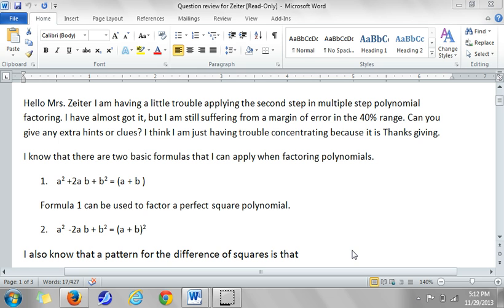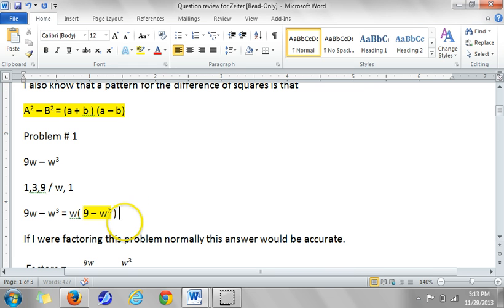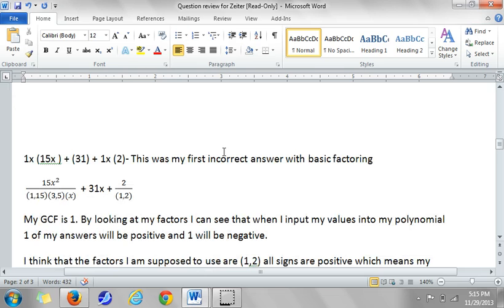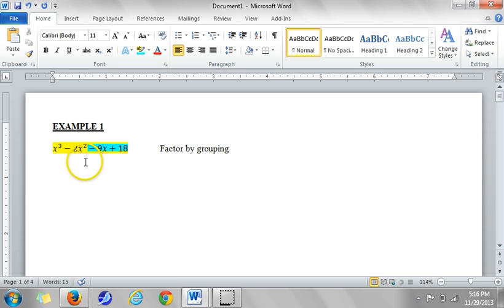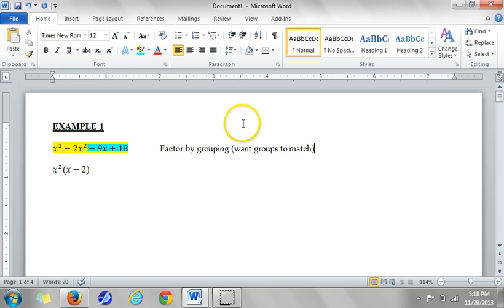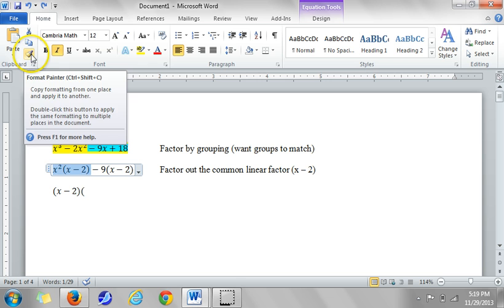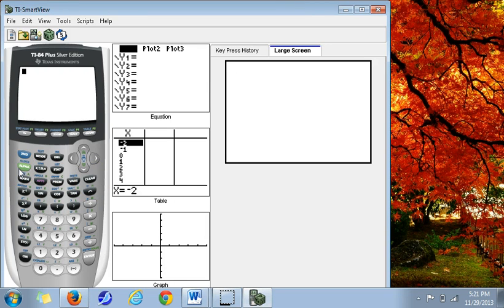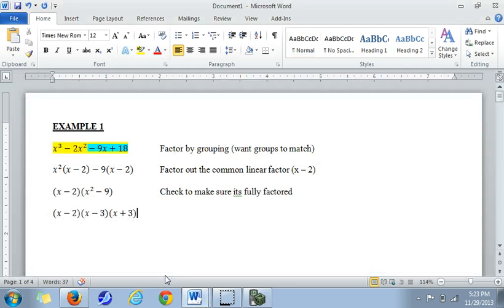W5 Discussion Factoring Part 1